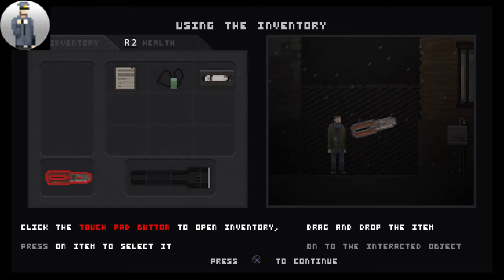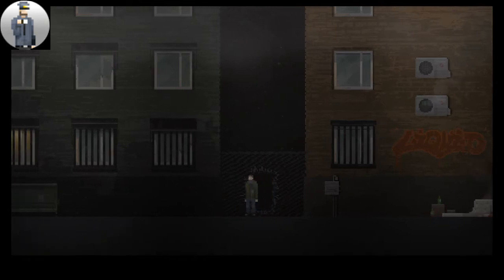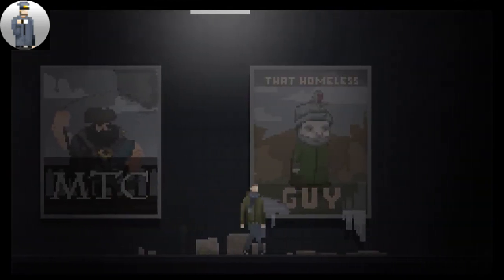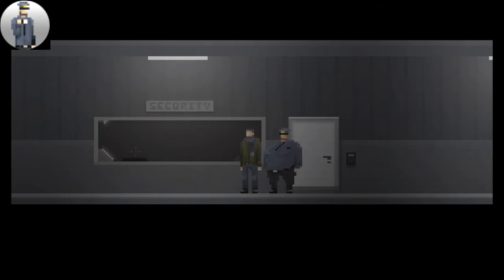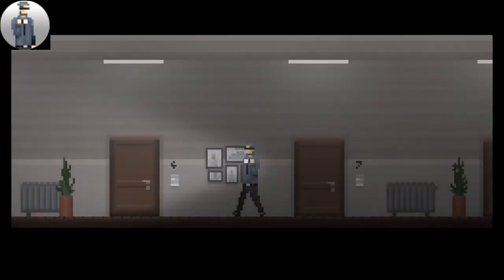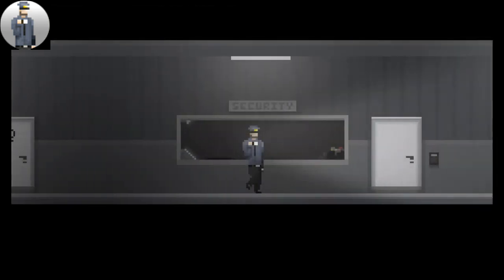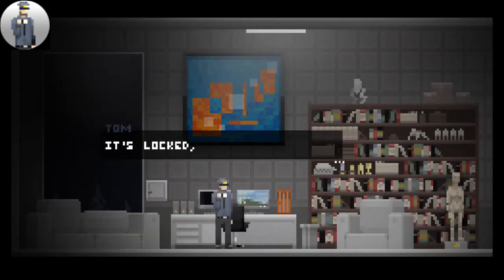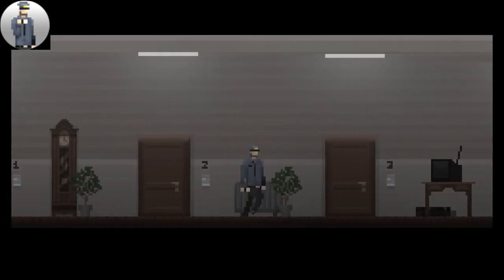Uncanny Valley:part 1: i got chased by a shadow man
Uncanny Valley